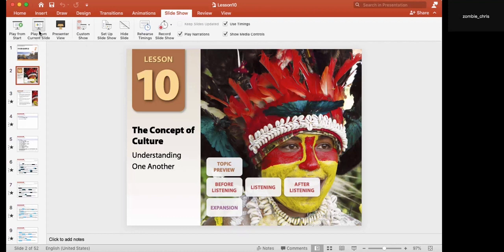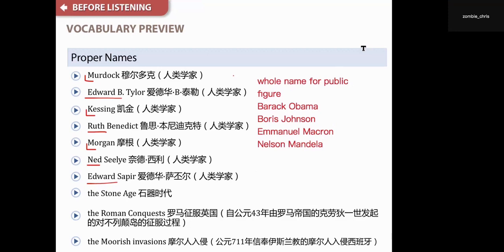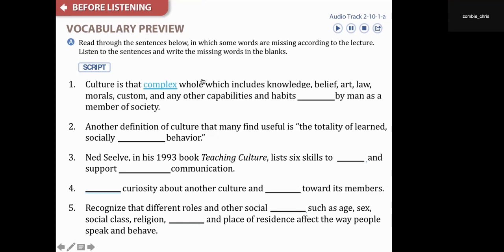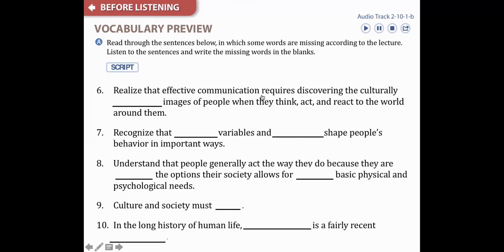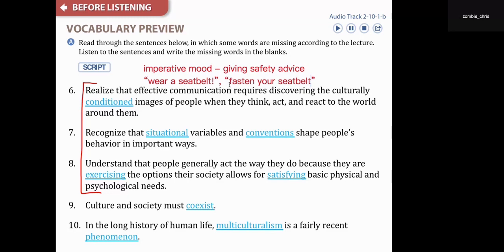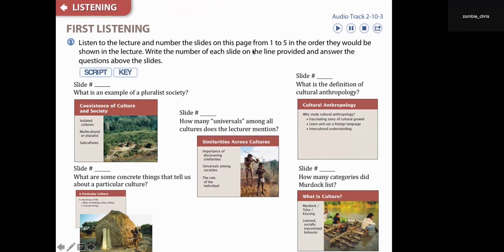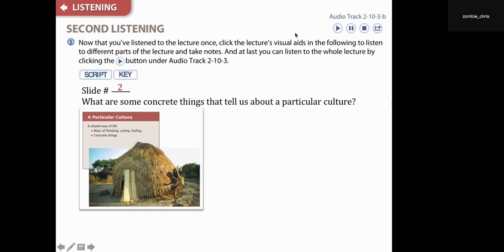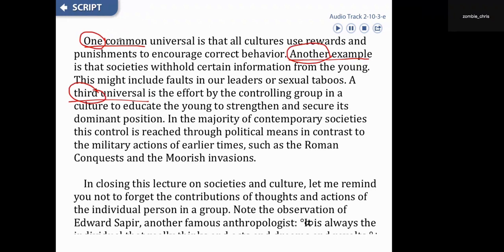Academic English 10: Understanding One Another/学术英语10：相互理解